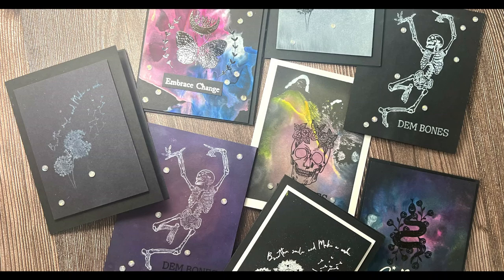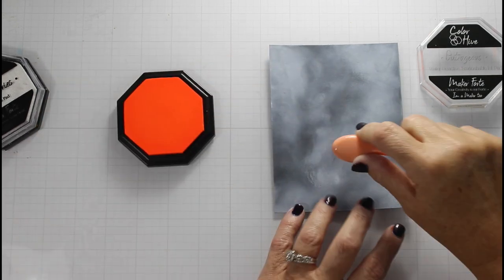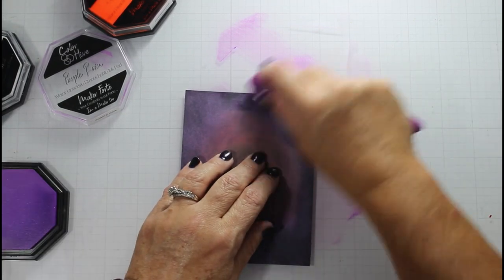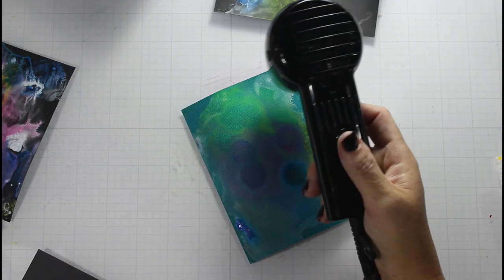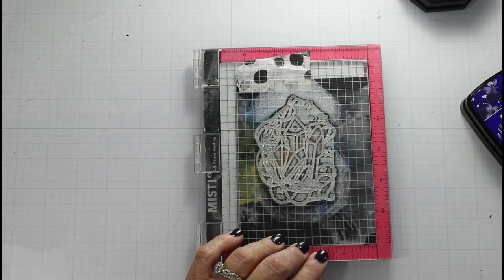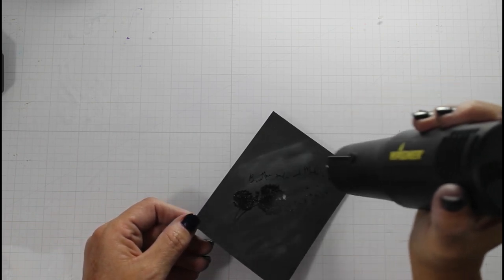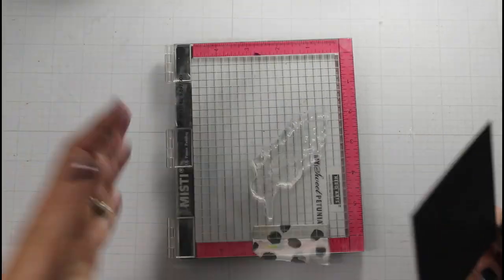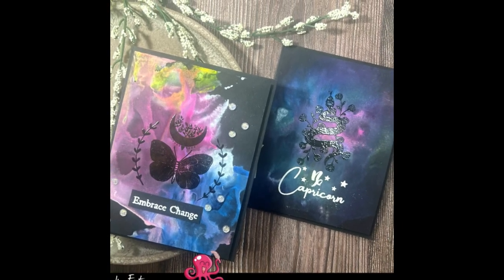What Inks to Use with Dark Cardstock w/Joy Wilson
Welcome to Maker Forte's INKtoberfest 2022 - Joining us today is our INKY friend; Joy Wilson.  Joy will be talking all about what inks to use with dark papers and cardstocks.

SUPPLY LIST
Maker Forte - Color Hive Ink Pad - Rah Rah Skirt
Maker Forte - Color Hive Ink Pad - Eclipse Black Ink
Maker Forte - Cardstock - Solid Core - Eclipse Black
Maker Forte - Color Hive Ink Pad - Outrageous
Maker Forte - A2 Perfect Fold Side Folding Cardbase

Maker Forte - Stamp - What's Your Sign
Maker Forte - Stamp - Dream Reader
Maker Forte - Stamp - Embrace Change
Maker Forte - Stamp - Dande-lion

Maker Forte - Turtley Awesome Cleaning Cloth
Maker Forte - Microfiber Cloth

Heat Tool
Distress sprayer
Versafine Clair Ink - Nocturne, Fantasia, Purple Delight